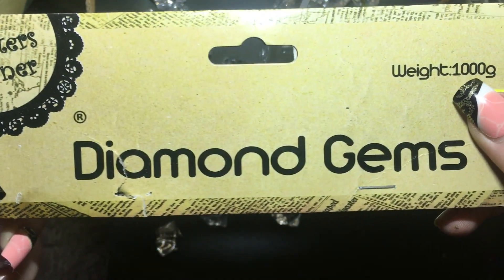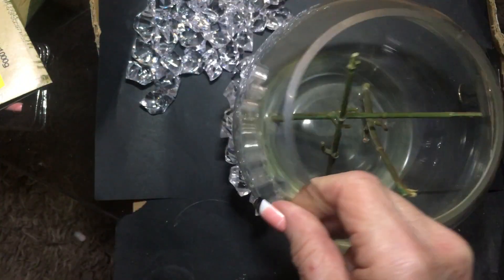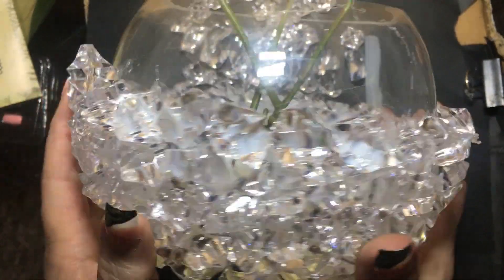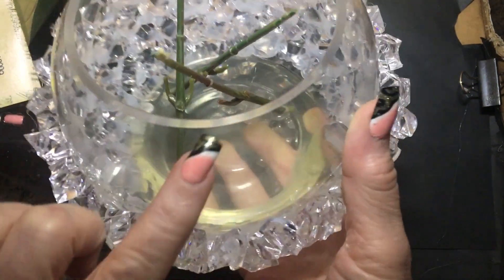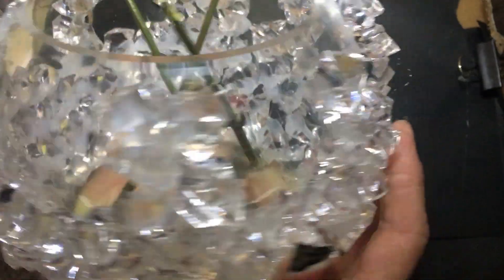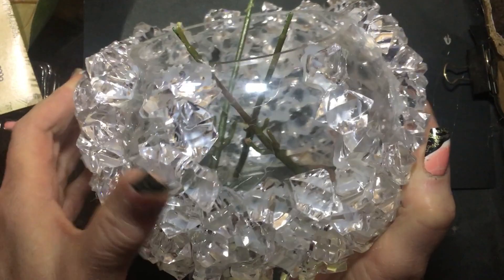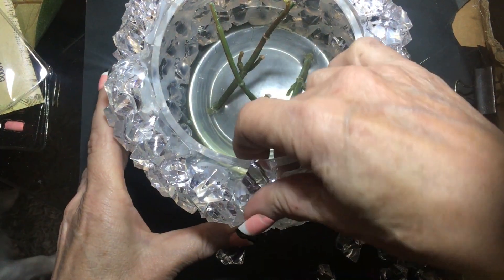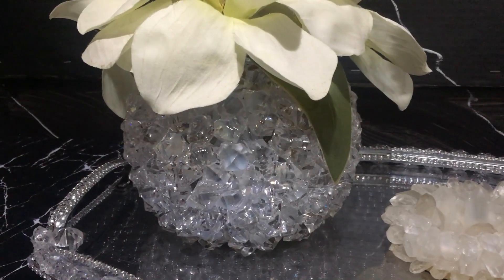Up cycle an Old Vase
Up Cycle an Old Vase into something very elegant on a Budget. All you need is an old Vase, some hot glue and Diamond Gem rocks. A very easy project to do and really worth trying. The change to the vase is stunning.